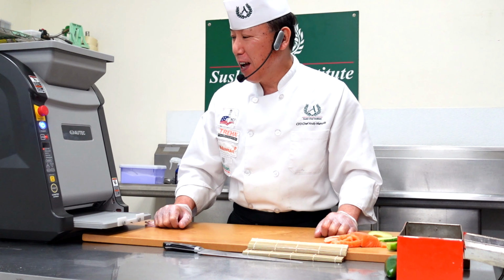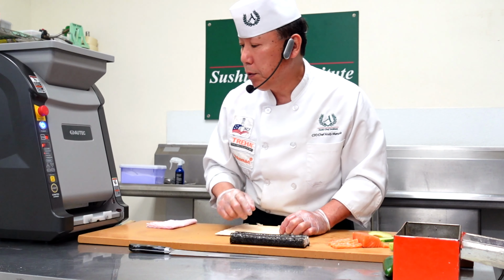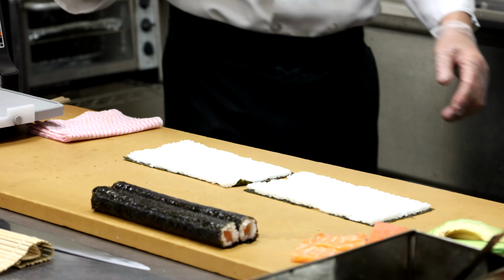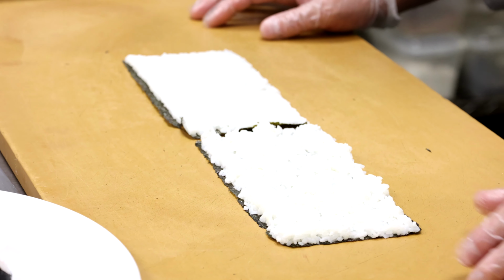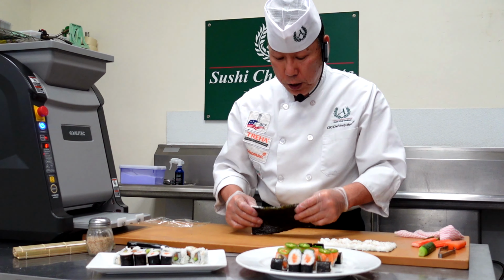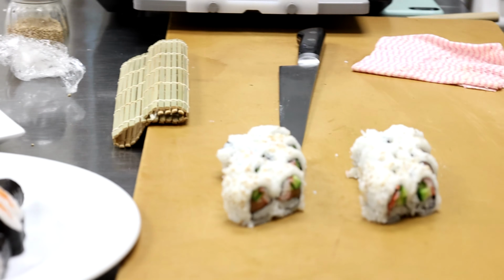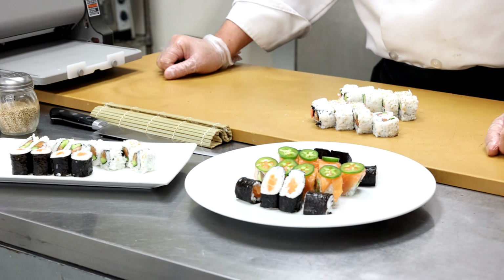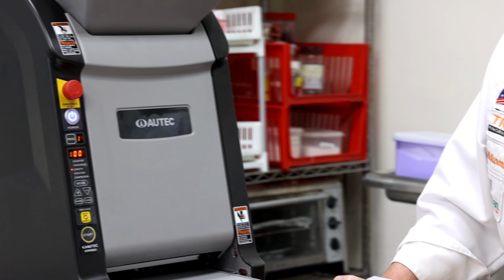Sushi Chef Institute - Chef Andy meets Autec's Sushi Robot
Welcome to the Sushi Chef Institute. Today chef Andy shares his impression about Autec's famous Sushi Robot.

The Sushi Chef Institute will train you in technique and the art of sushi. You can become a Sushi Chef in only two months! Enrollment open!